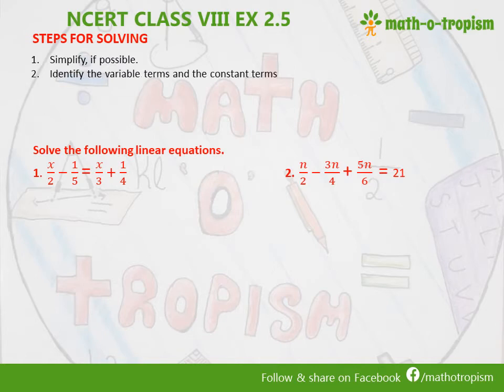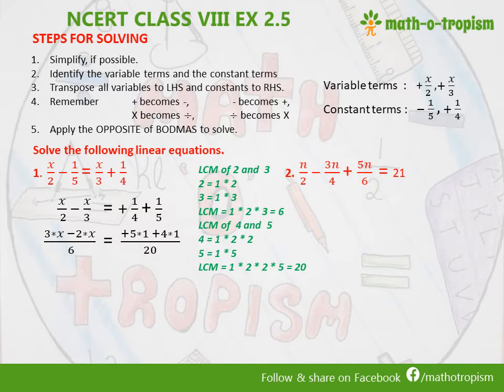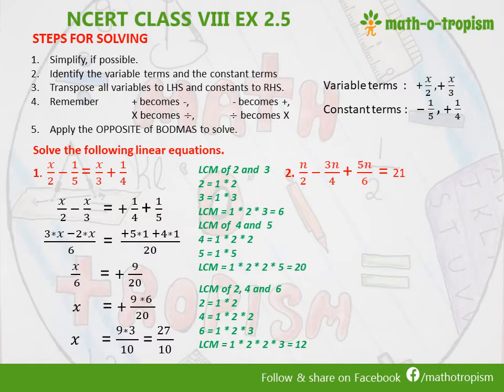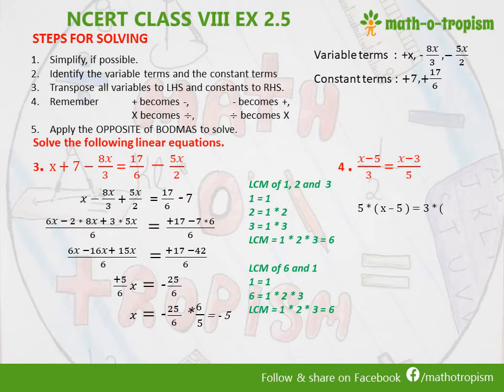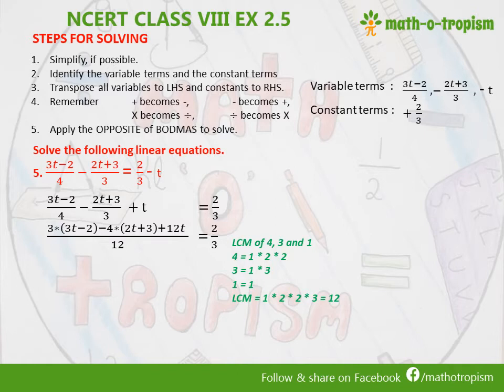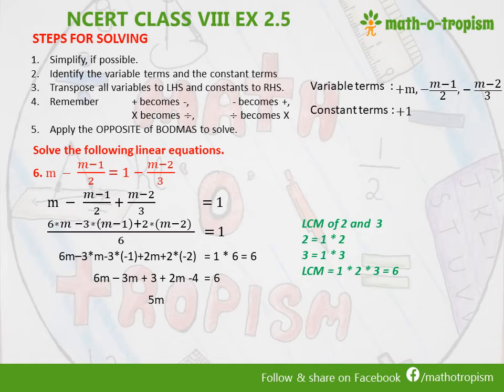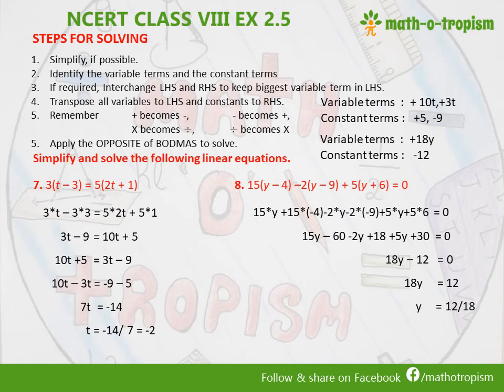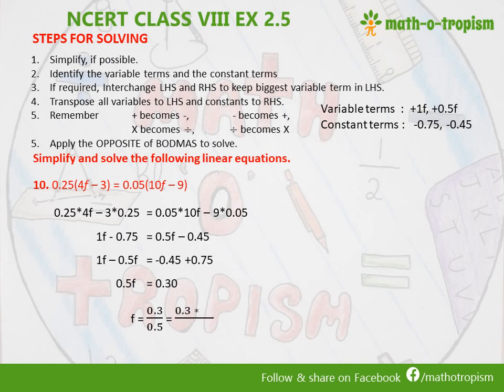NCERT CLASS VIII EX 2.5 SUM 1 - 10 :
Timeline
0:00 Introduction
0:23 Steps for Solving
1:08 Sum 1
5:30 Sum 2
7:21 Sum 3
9:21 Sum 4
10:45 Sum 5
13:48 Sum 6
16:24 Sum 7
17:36 Sum 8
18:52 Sum 9
20:40 Sum 10

For other sums from NCERT CLASS VIII